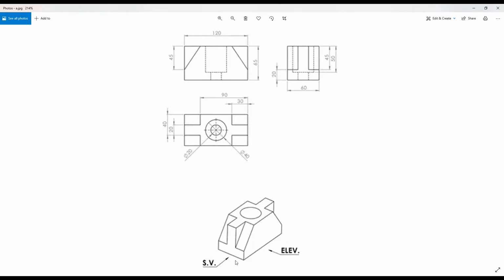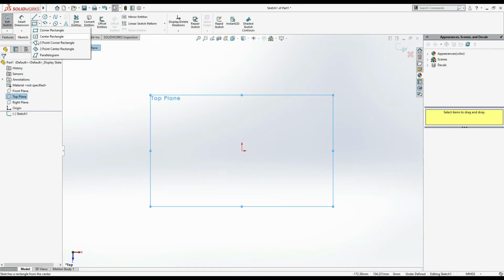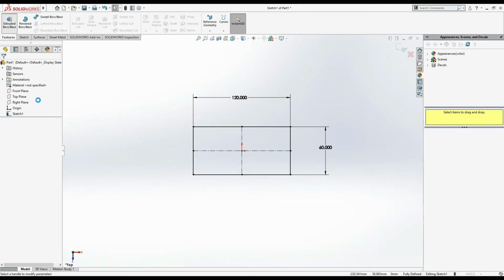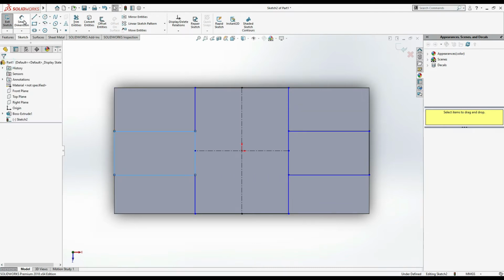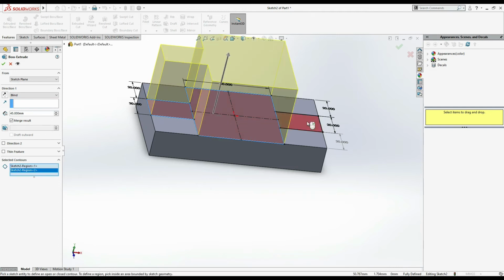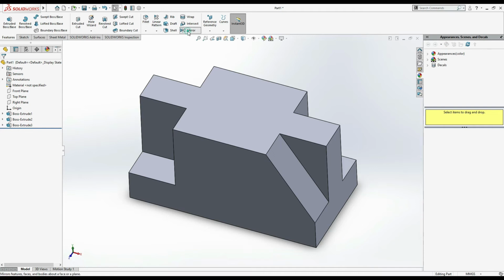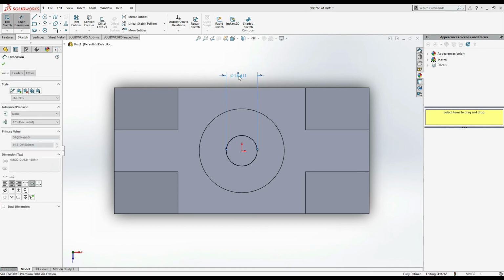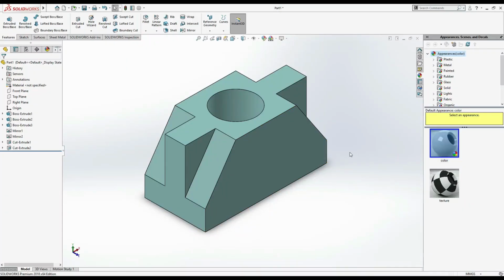Exercise 2 | how to create a simple block | Solidworks tutorials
From this tutorial we learn the below features in Solidworks:
1. 2d sketch
2. extruded boss/base
3. Extruded cut